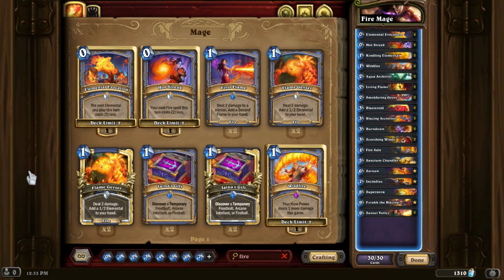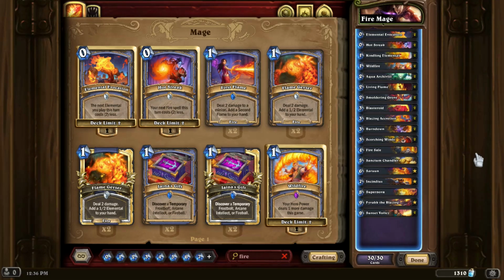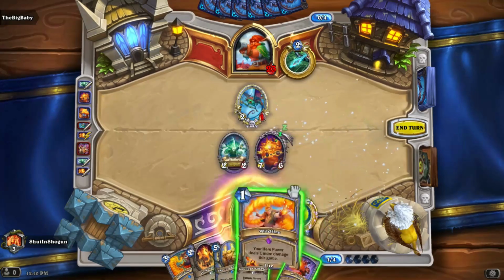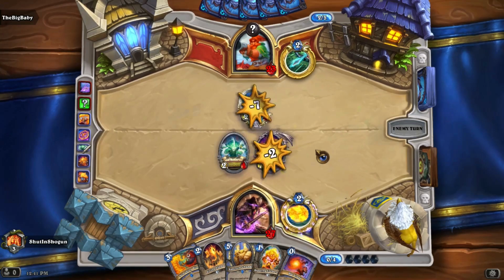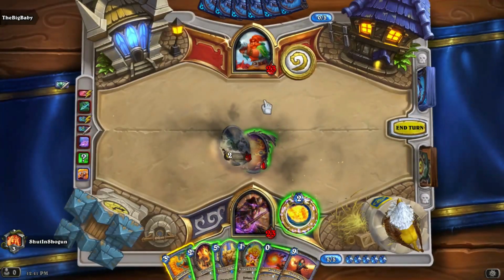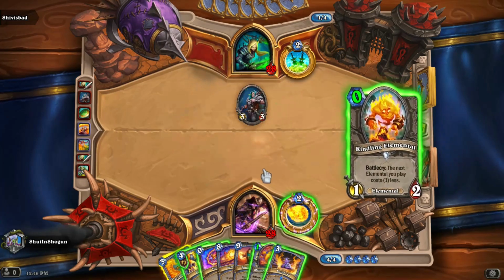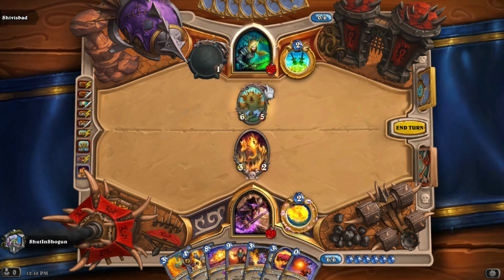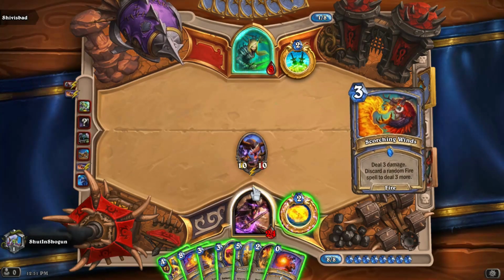Wild[Hearthstone] - Fire Mage - Embers of the World Tree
Deck Tech - 00:01 | Game 1 - 3:02  | Game 2 - 9:01

Today's list is an all new one to the channel. Fire Mage is exactly what you would think from the name, though is does have a little elemental package to support the deck. We use mix of good fire spells and both other spells and creatures that care about fire spells. Even some of the elementals also care about fire spells, which is why they were added to the list. This is has been a blast to play, though I'm certain that there is a "better" version exist. But from a person who likes to to brew this deck is great! Both from a performance angle and an artistic angel. I would personally recommend this deck, though you don't have to use the exact list but keep the overall idea of the list. And I totally will come back to the list again in the future.

### Fire Mage
# Class: Mage
# Format: Wild
# 2x (0) Elemental Evocation
# 2x (0) Hot Streak
# 2x (1) Kindling Elemental
# 2x (1) Wildfire
# 2x (2) Aqua Archivist
# 2x (2) Living Flame
# 2x (2) Smoldering Grove
# 2x (3) Blasteroid
# 2x (3) Blazing Accretion
# 2x (3) Burndown
# 2x (3) Scorching Winds
# 1x (4) Fire Sale
# 1x (5) Sanctum Chandler
# 1x (6) Saruun
# 1x (7) Incindius
# 1x (8) Supernova
# 1x (9) Fyrakk the Blazing
# 2x (9) Sunset Volley